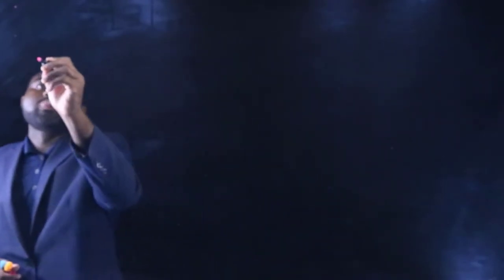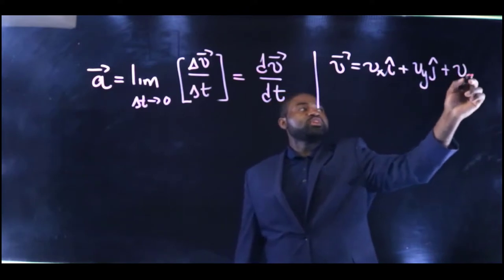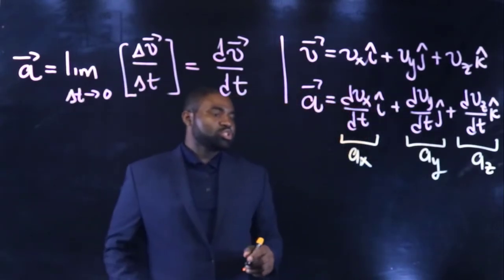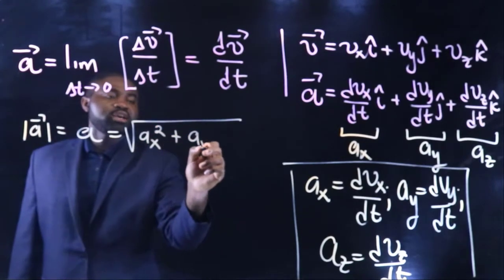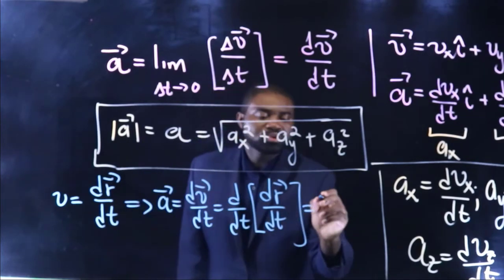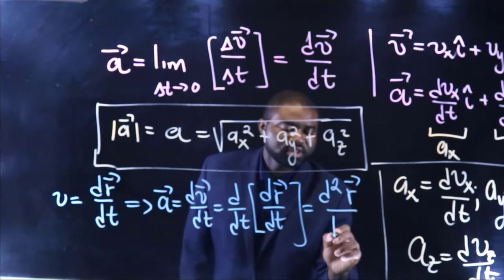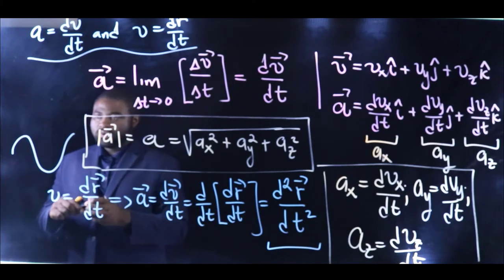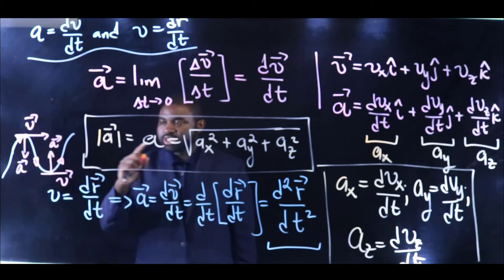2D Motion: Instantaneous Acceleration Vector Explained